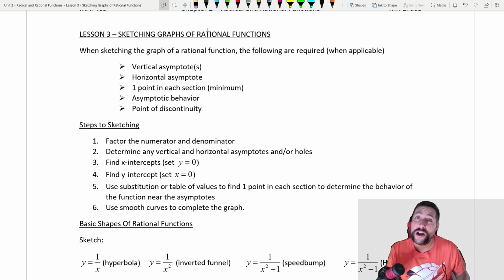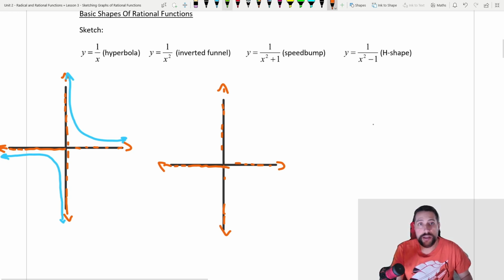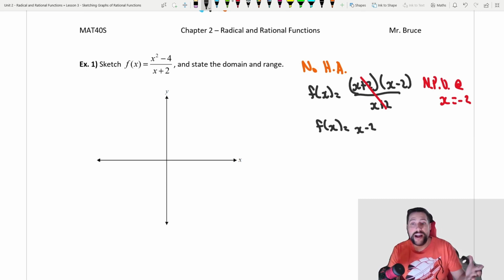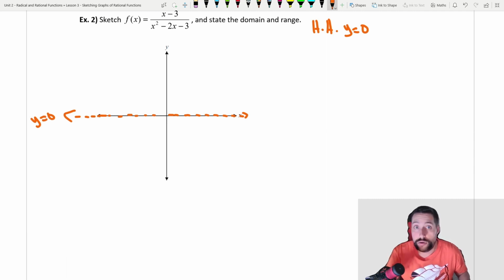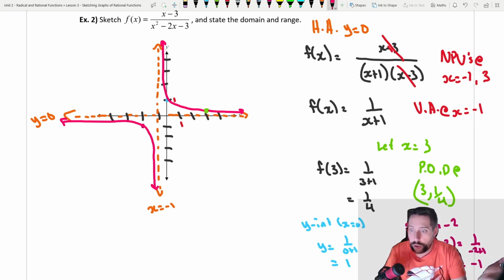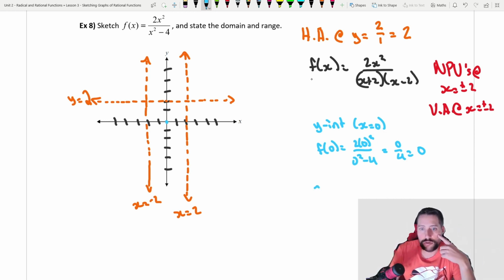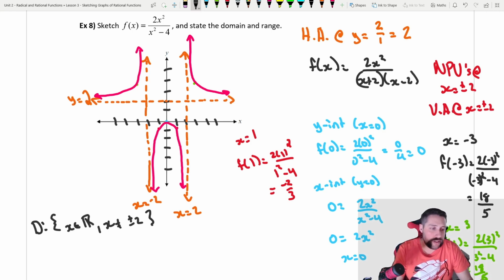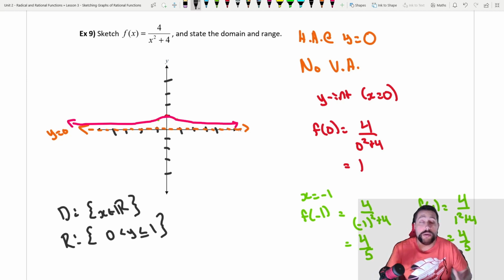Sketching Rational Functions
This lesson is graphing rational functions using steps that we learn in previous lessons for our Radical and Rational Functions for Grade 12 Pre-Calculus.